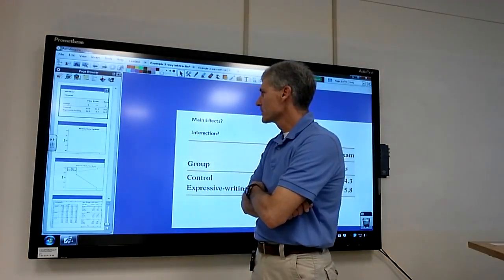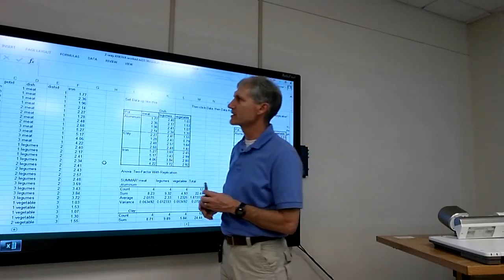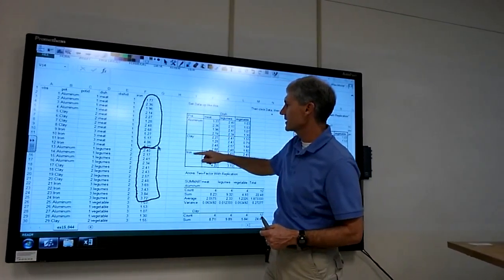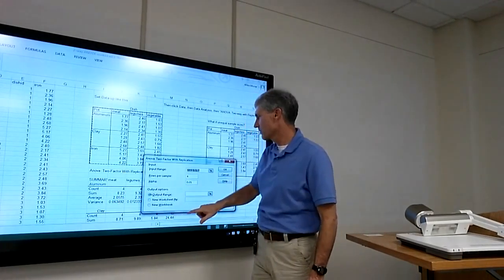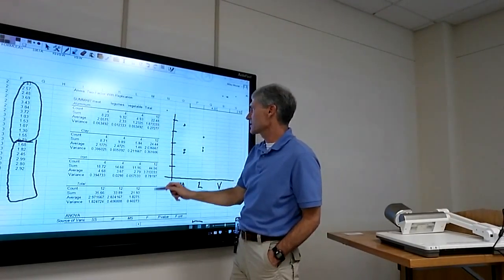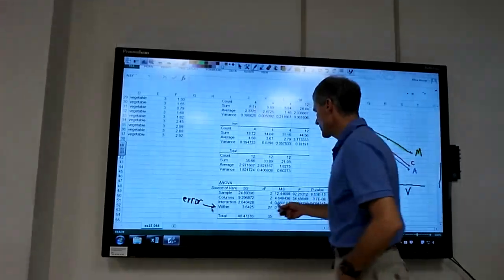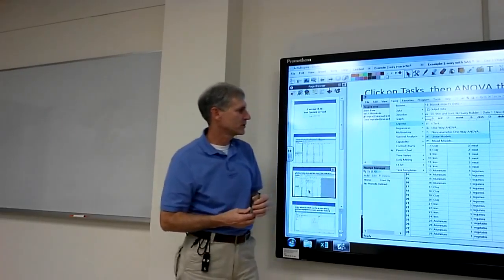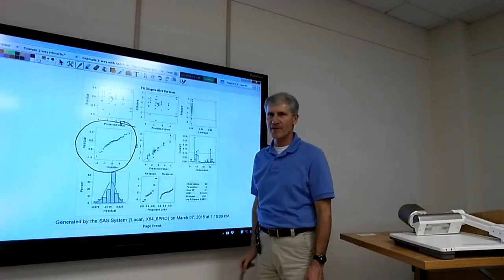Mosier Applied Statistics MA343 Chapter 13 Day 2